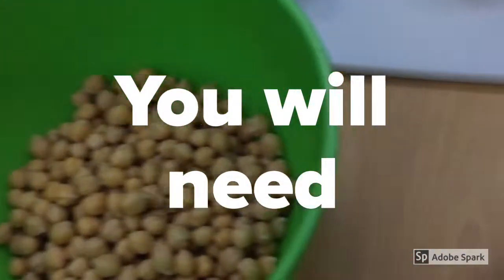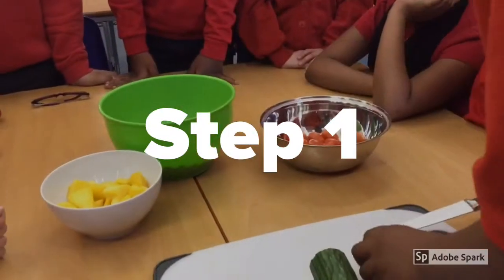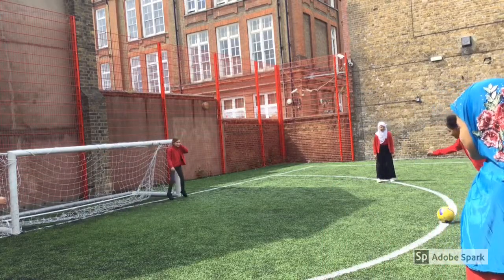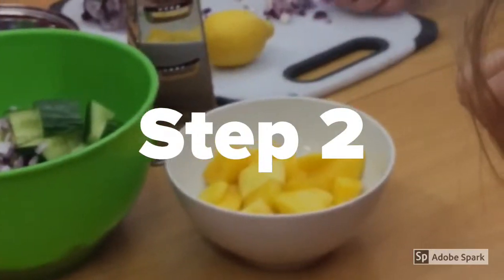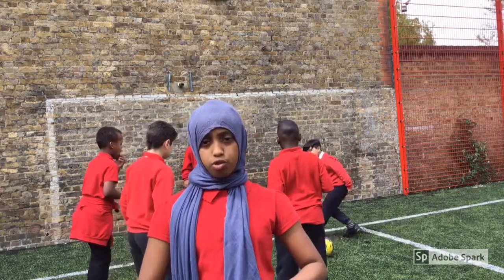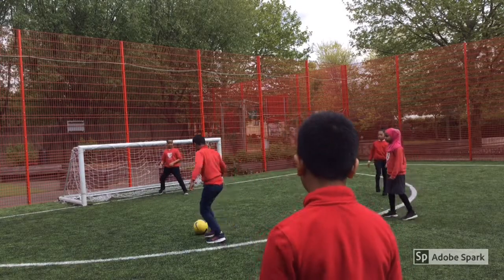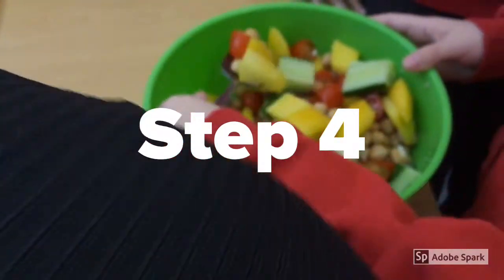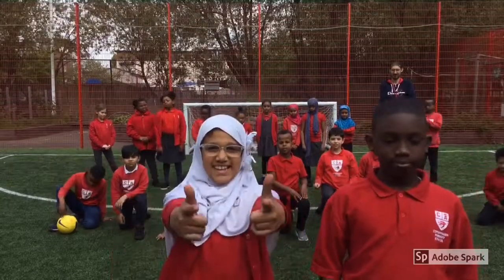What should we cook for a footballer? Copenhagen Primary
Turnham Academy took on the challenge and created a healthy lunch for the England Women’s Football team; the Lionesses! A blend of English and learning about healthy eating.